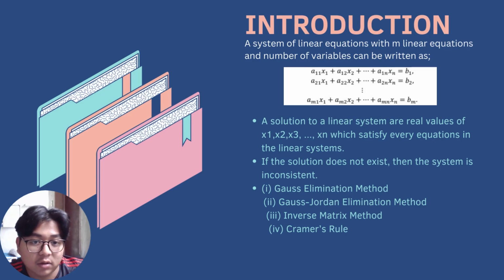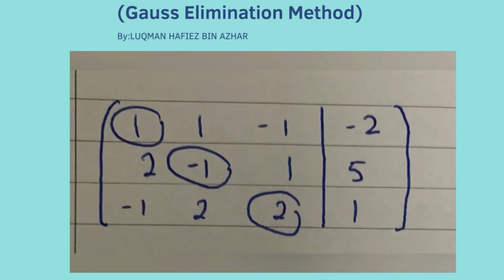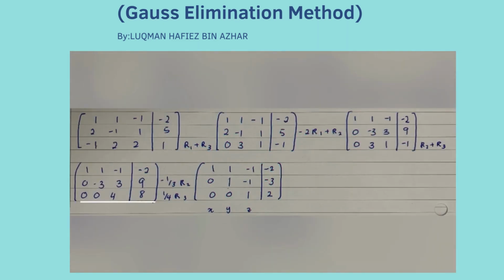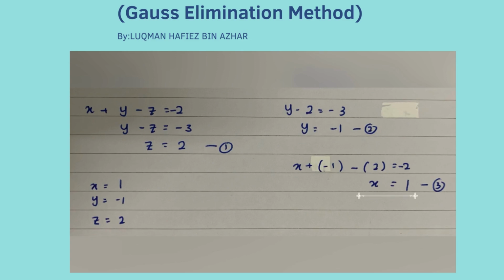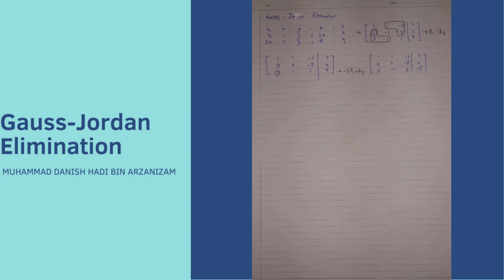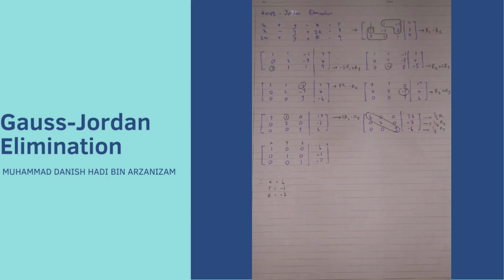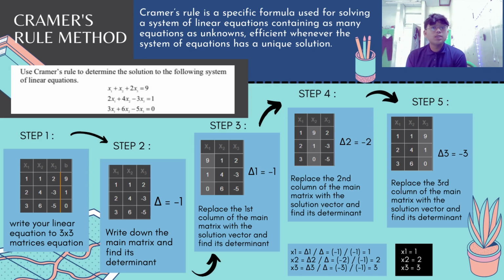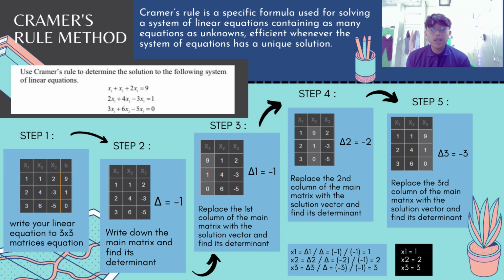Math Group 4 SYSTEM OF LINEAR EQUATION